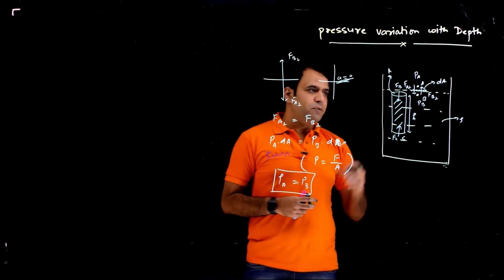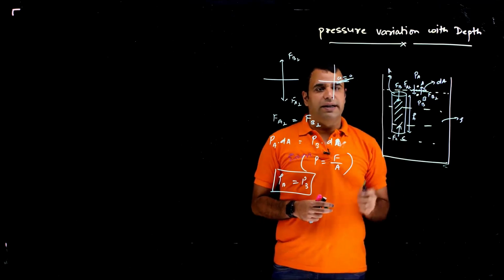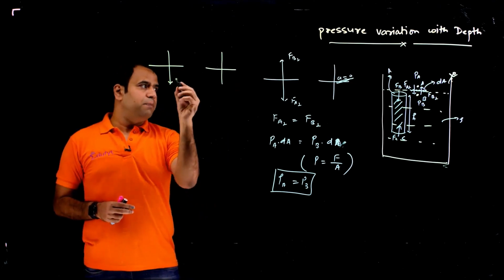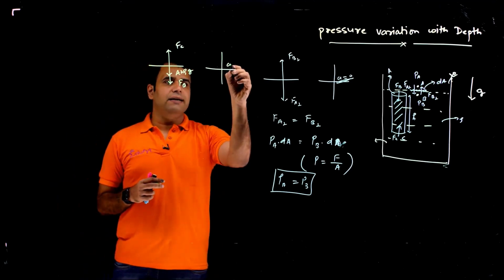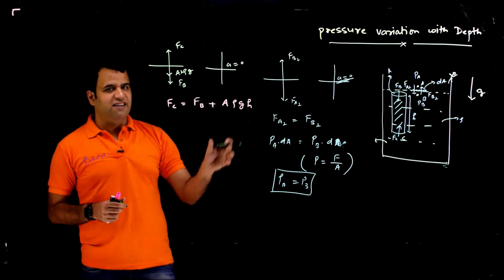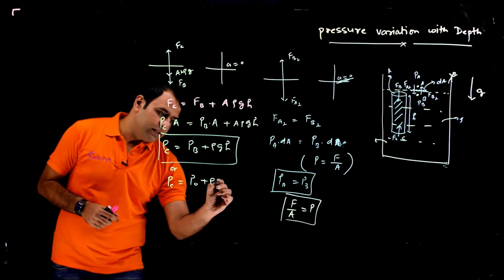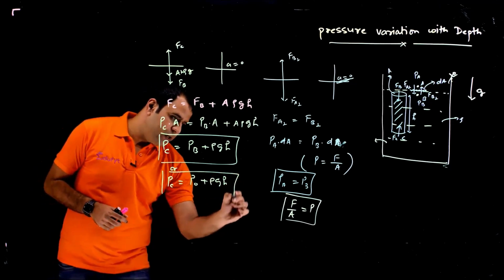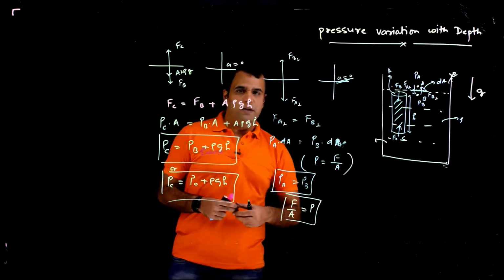Calculating Pressure Across Depth